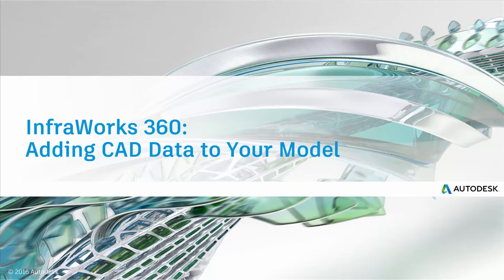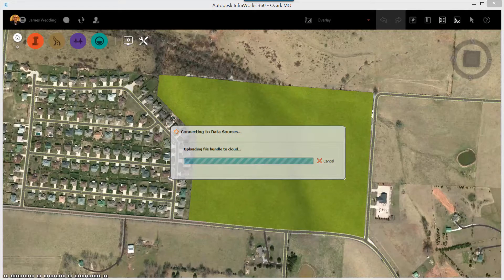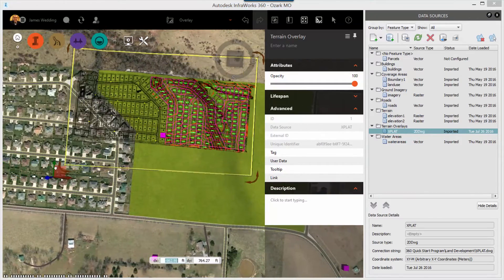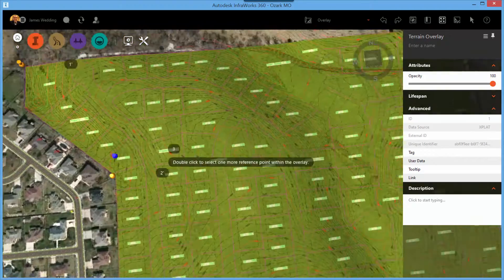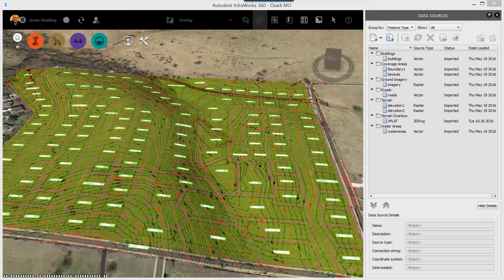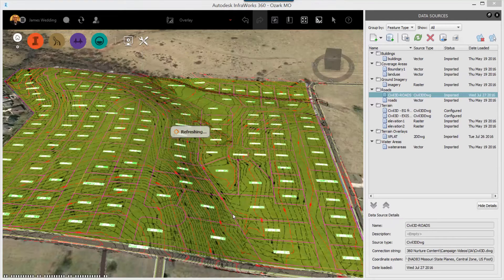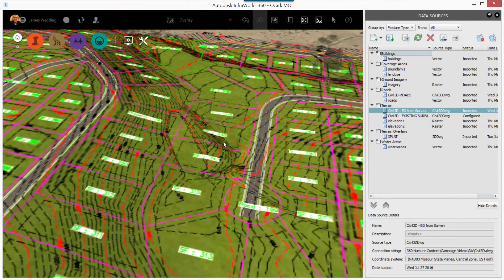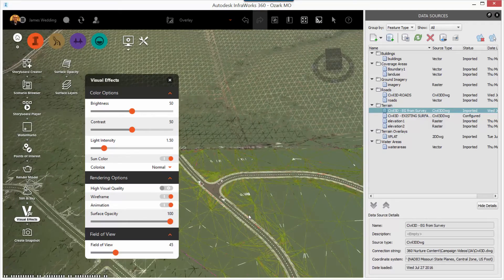Add CAD Data to Your Model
Bring your design in to context using the powerl CAD tools in InfraWorks 360. You'll see how to overlay a 2D drawing file of a site or plan, and how to work with AutoCAD Civil 3D data to bring in surfaces, roads, and more!